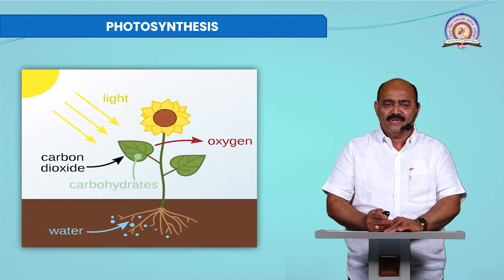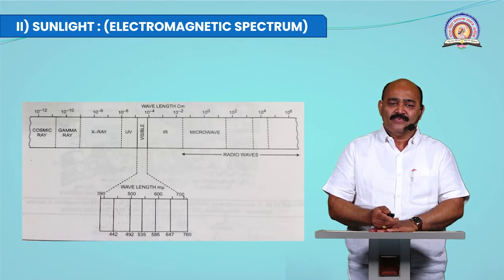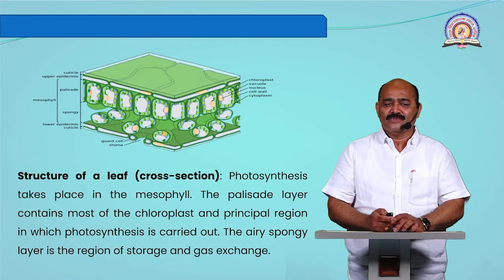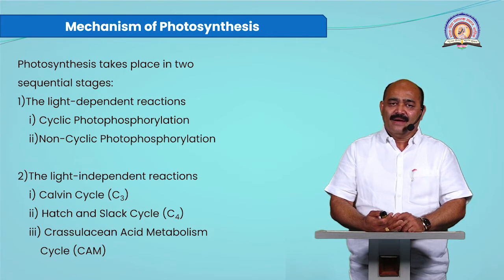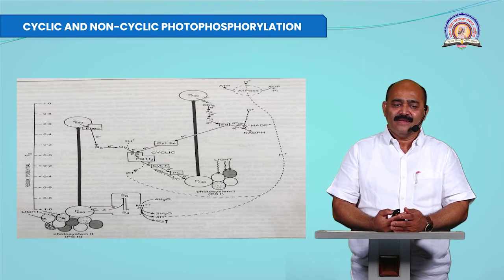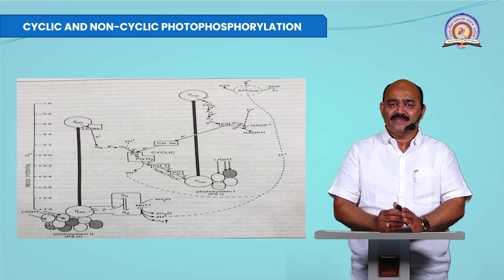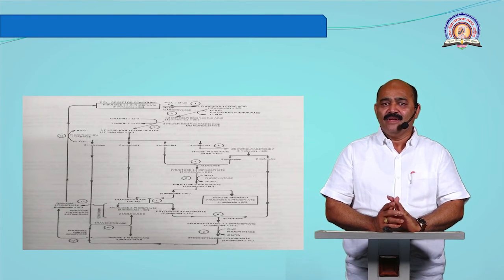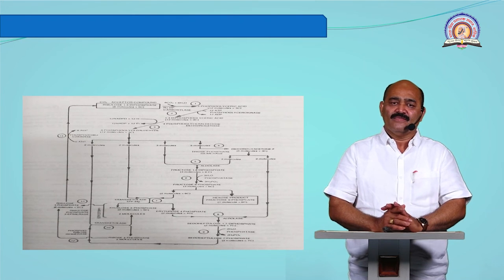V. B. Kadam_Photosynthesis_Lecture_09 03 2022_LMS Studio